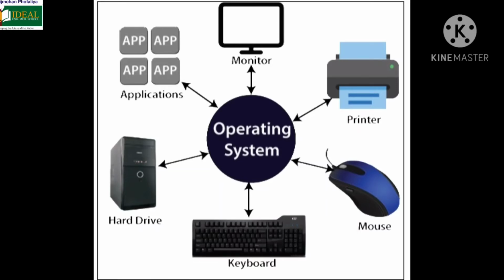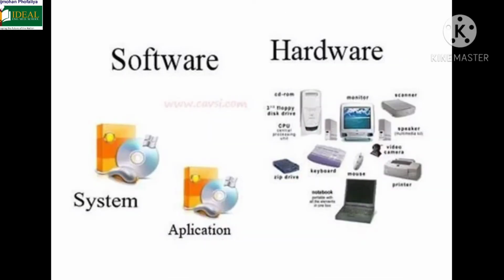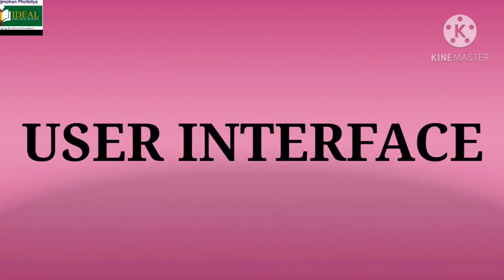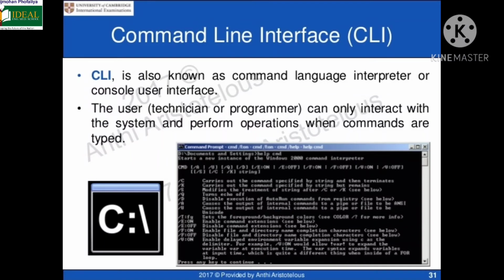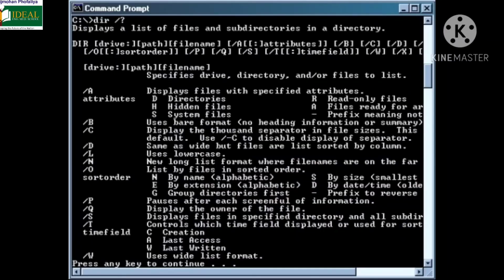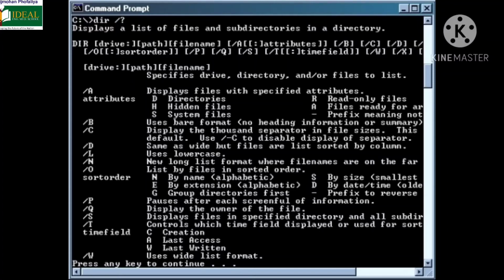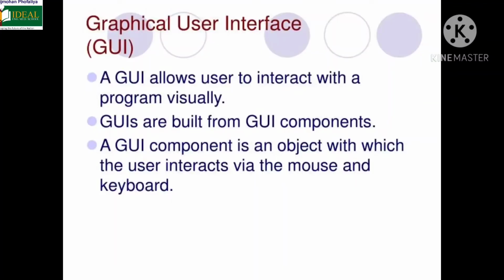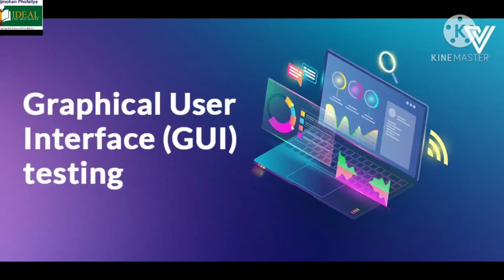Working with windows(part 1) Class 8 Windows comuterlearning class 8 computer.